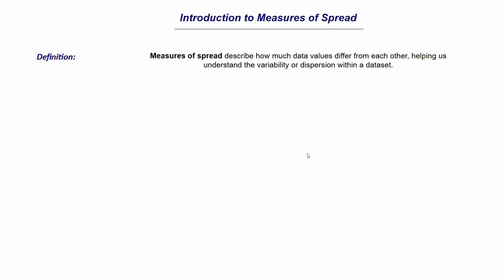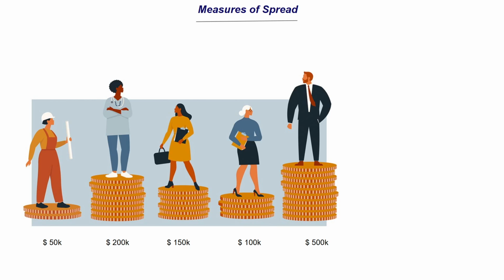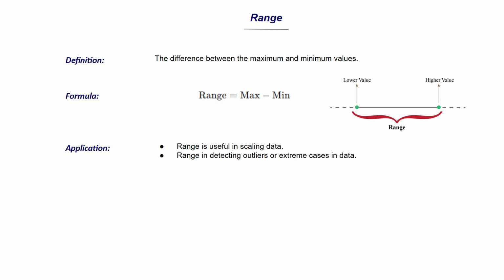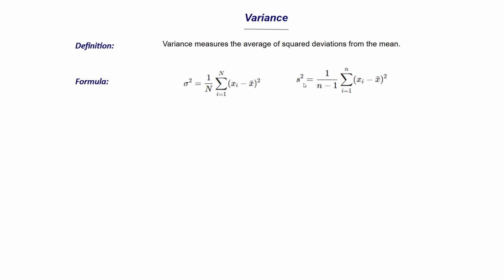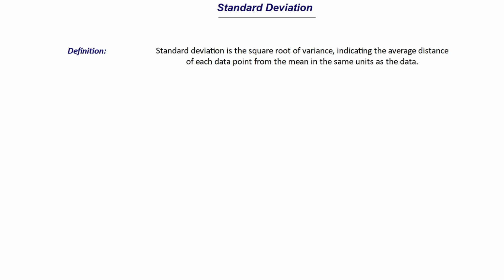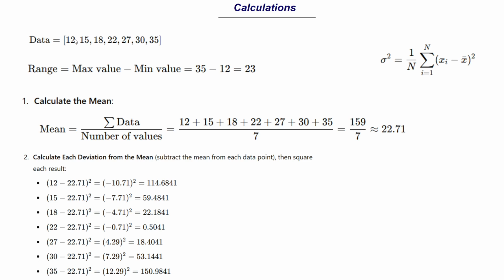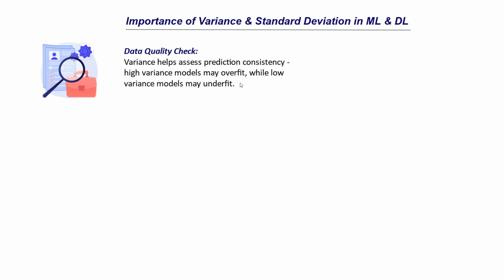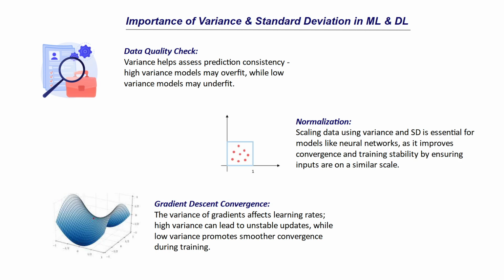DL 2.2.6. Measure of Spread - Range, Variance and Standard Deviation | Deep Learning Course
In this Deep Learning Course video, we dive into one of the core concepts of statistics: the measure of spread. You'll learn about Range, Variance, and Standard Deviation—three fundamental measures that help us understand the distribution of data.